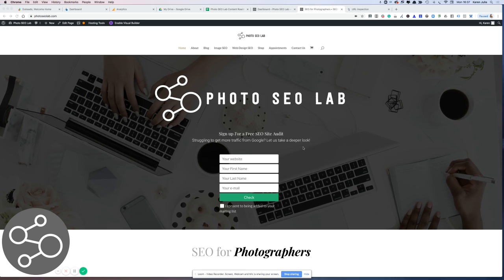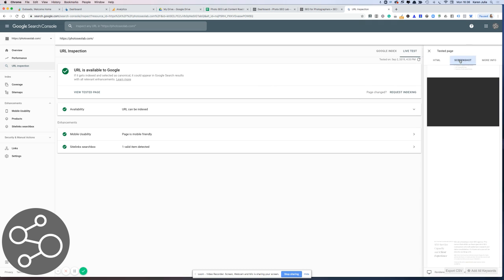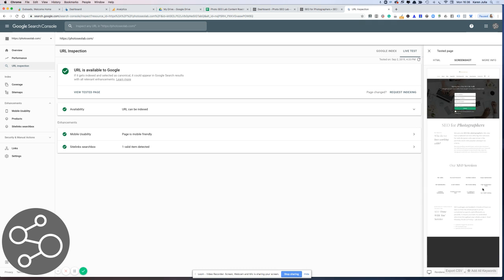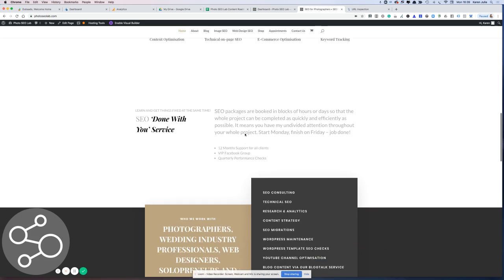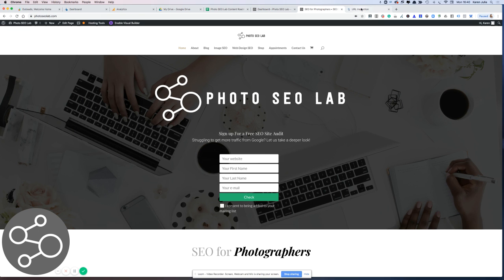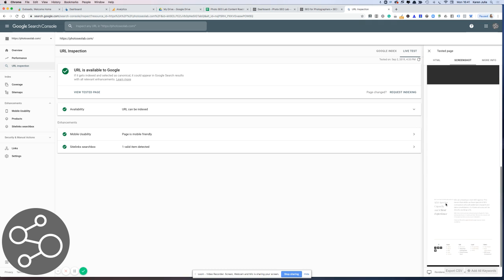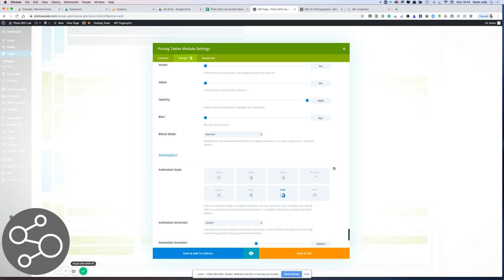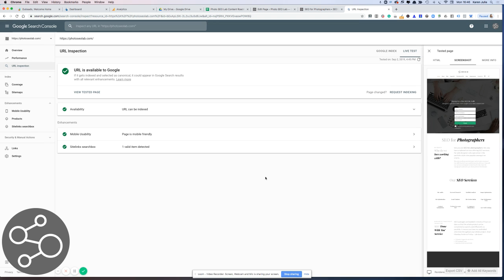JavaScript SEO for Photographers and Web Designers • Photo SEO Lab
In this super simple video I chat about the impact of JavaScript use on photography sites.